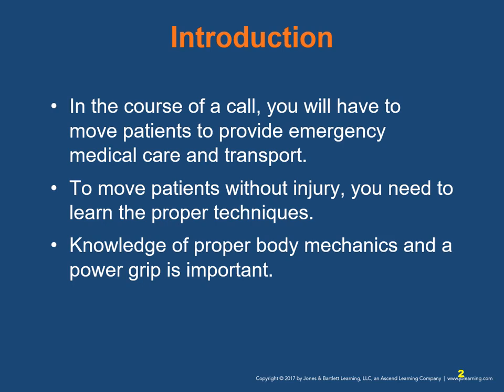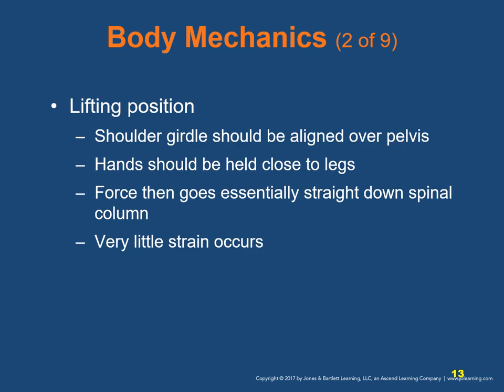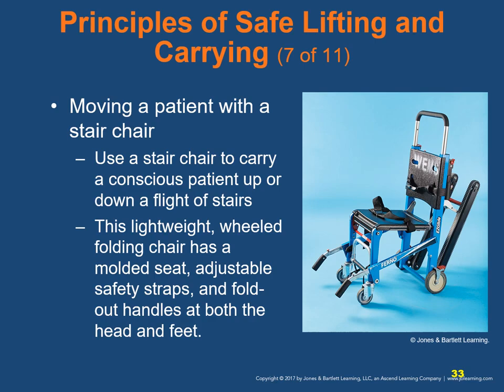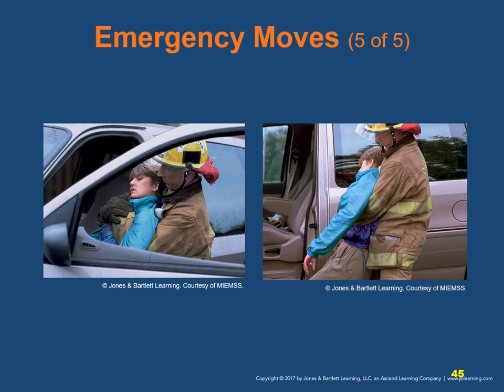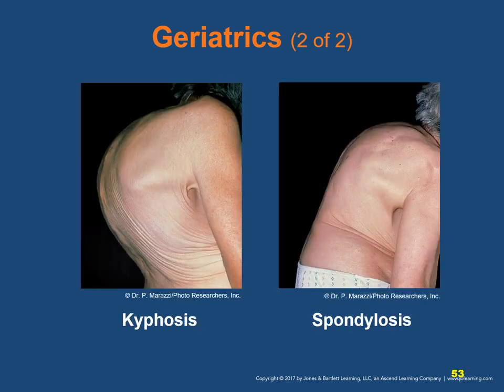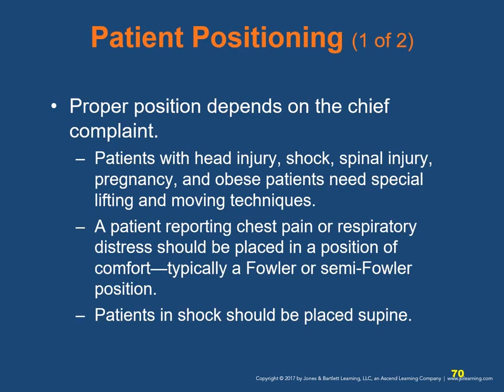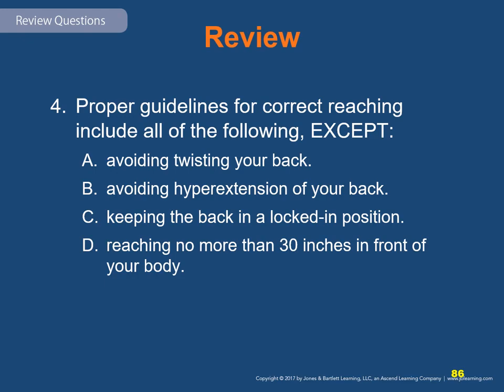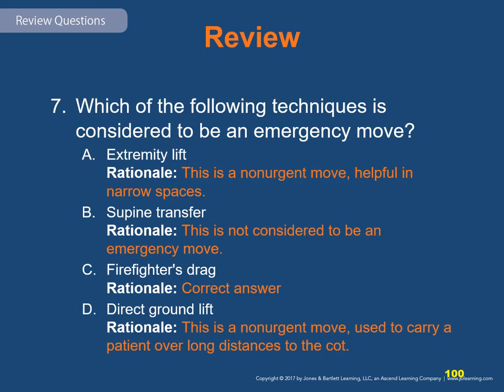Lifting and Moving Patients